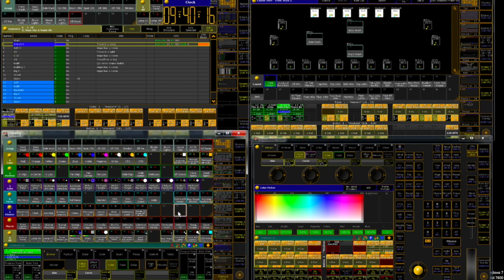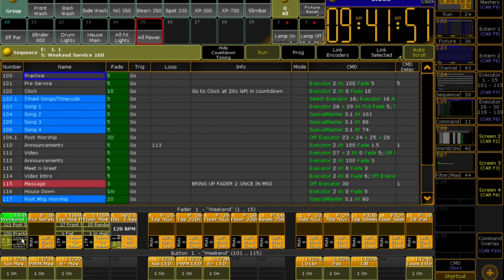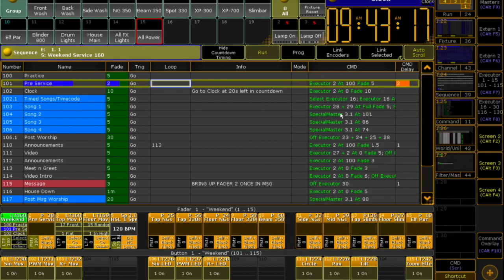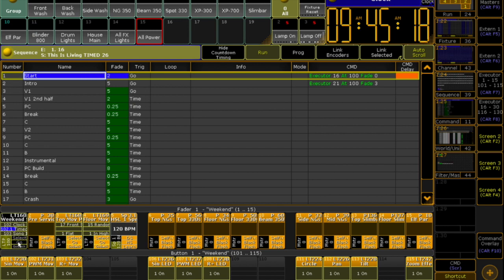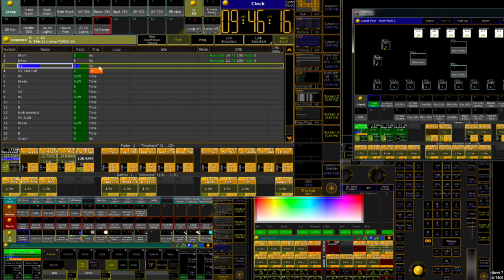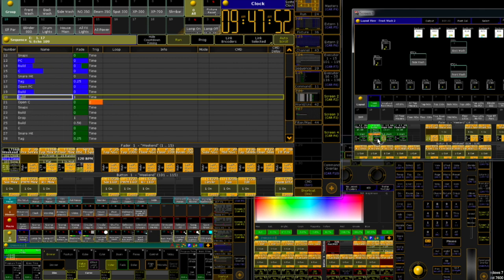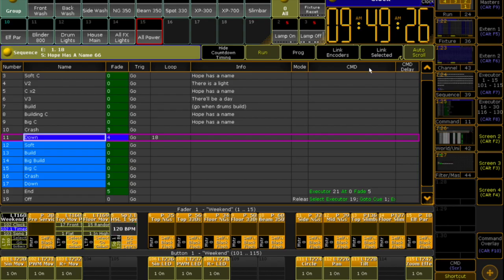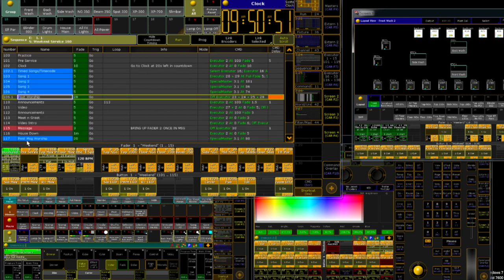HSL: Operating the Console PART 2 - Start up & Sequences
This video is about HSL: Operating the Console PART 1